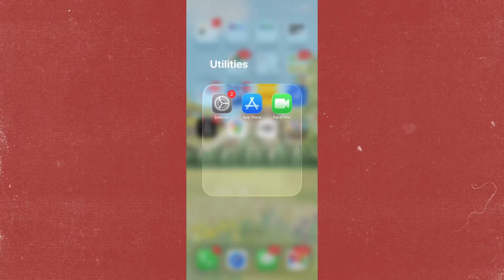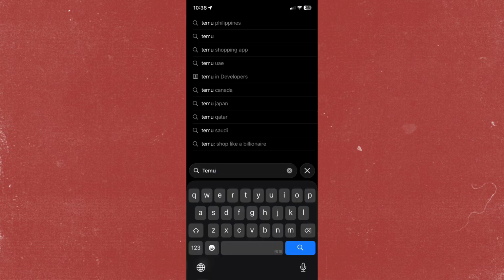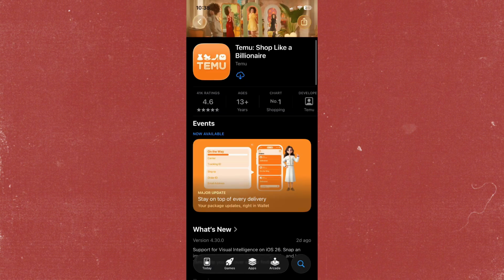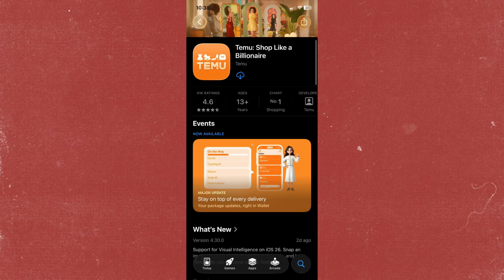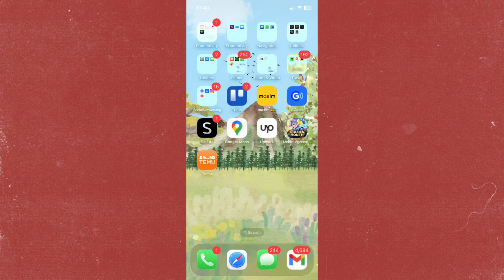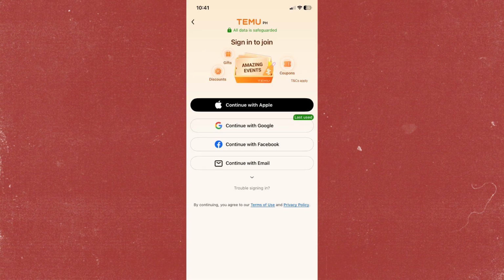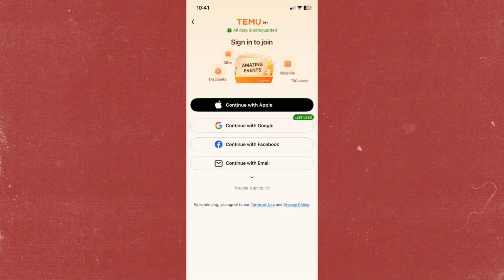How To Download Temu App On iPhone 📥 | Easy Guide (2026)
Do you want to start shopping and save money but can't find the app? In this updated 2026 guide, I will show you the step-by-step process of how to download and install the Temu app on iPhone safely and quickly from the App Store.

This tutorial is ideal for anyone having trouble finding the app, facing "App not available in your region" errors, or simply wanting to ensure they are installing the official version to protect their data.

Temu iPhone DownloadTemu OnlineShopping Tutorial2026 TemuDeals AppStore iOSGuide SmartShopping 🚨 CLAIM YOUR FREE TRANSFER UP TO $600 NOW! 🚨